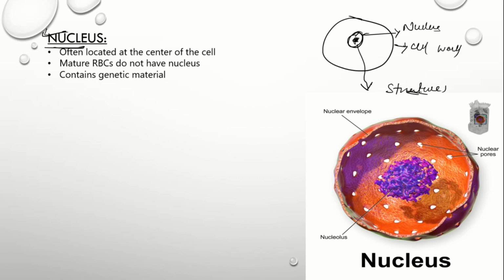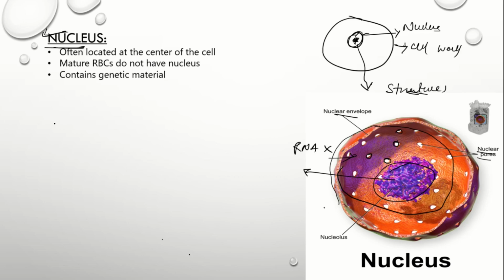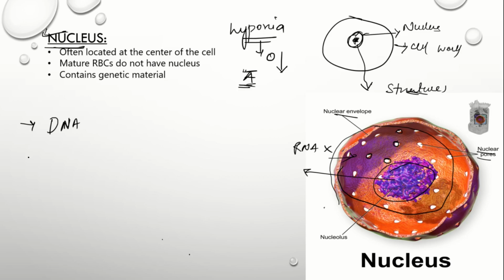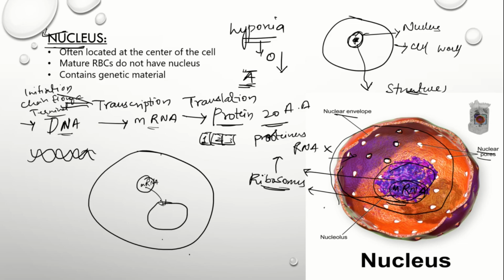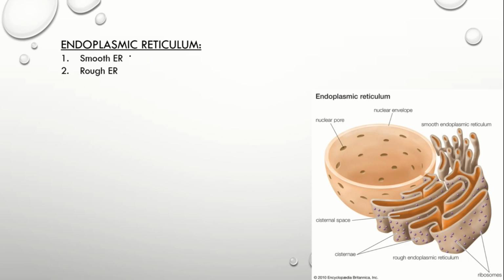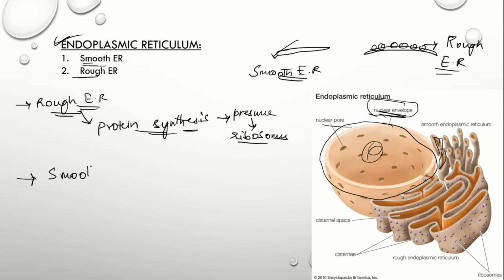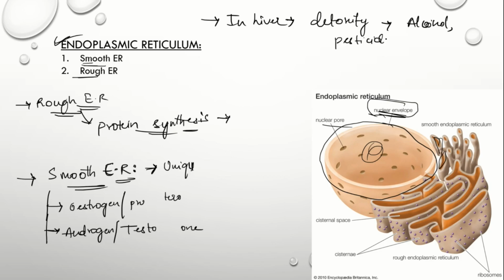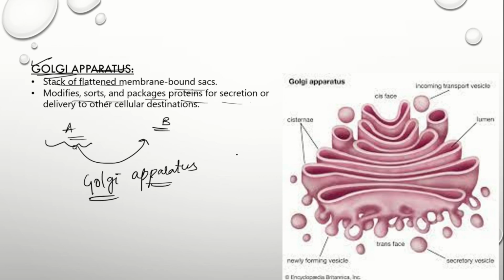Cell and it's organelles (Cont.) I Nucleus I HAP-1 I Lecture by PharmWise Academy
In this lecture video we have covered the Cell and its organelles. In this continued part of the lecture we have discussed about the Nucleus and other organelles. Next videos will be uploaded tomorrow. Hope you understood and enjoyed watching our lectures.

Happy Learnings!!!

The notes are provided on the telegram channel. The students can access the notes through Telegram Channel.

PharmWise Academy.